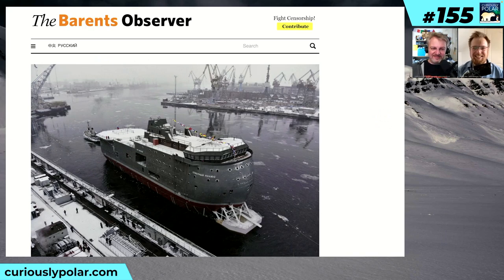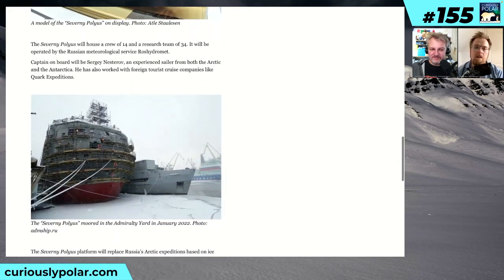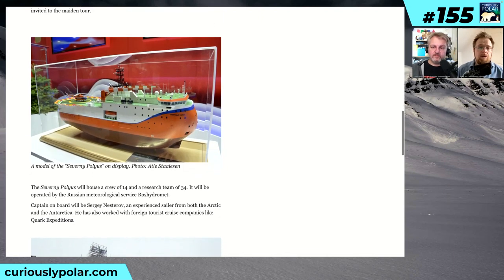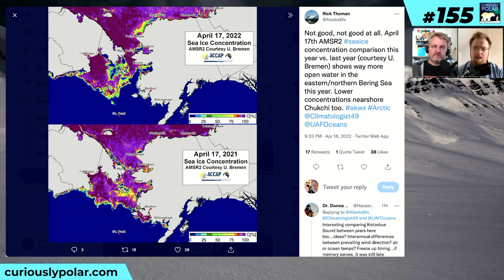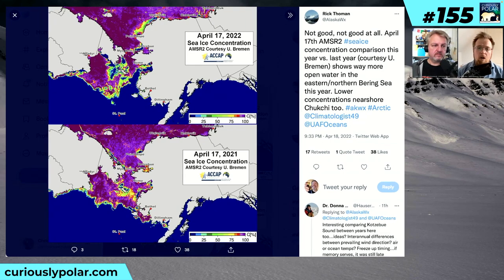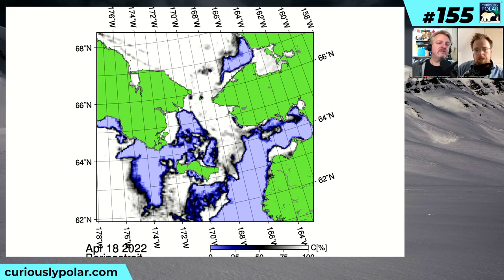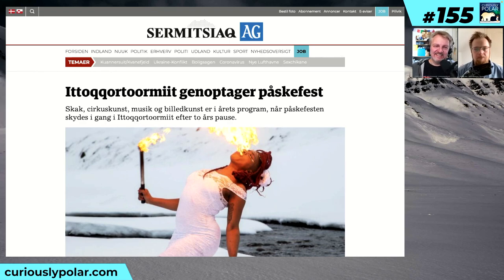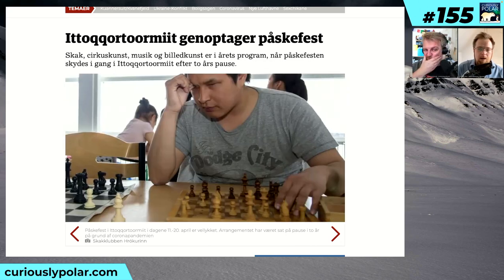155 A Most Remote Easter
/ [Henry] / [Mario]

**POLAR NEWSREEL**: [North Pole research platform almost ready] | [Worrying sea ice concentration in Bering Sea] | [Easter celebrations in Ittoqqortoormiit]

**MAIN TOPIC:**
**[Easter celebrations in Ittoqqortoormiit] Being one of Greenland’s most remote villages with a population of only 345, Ittoqqortoormiit is not only the village most frequented by polar bears but also the chess stronghold of the country. After a two-year hiatus, the traditional Easter festival creates happy times for kids and adults alike bringing a chess tournament as well as entertainment and performances.

This is an episode of the Curiously Polar podcast